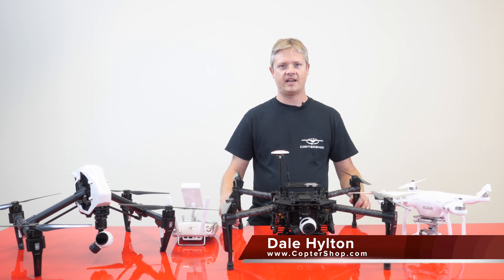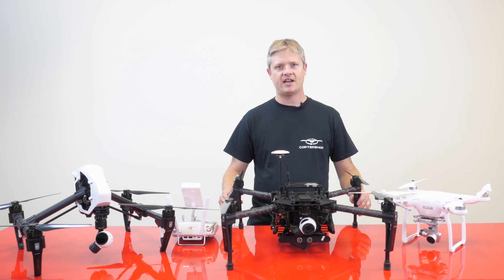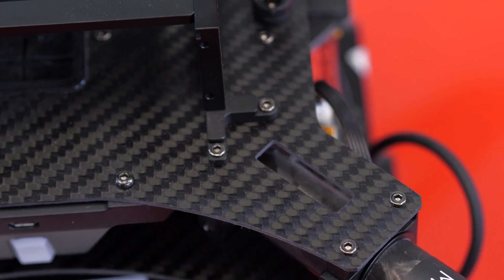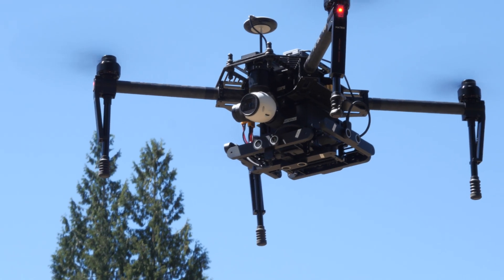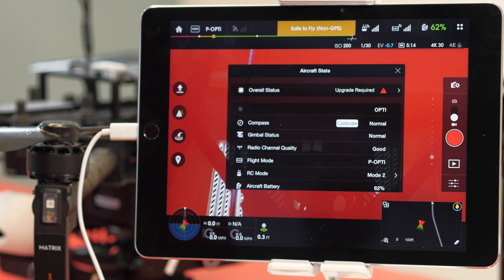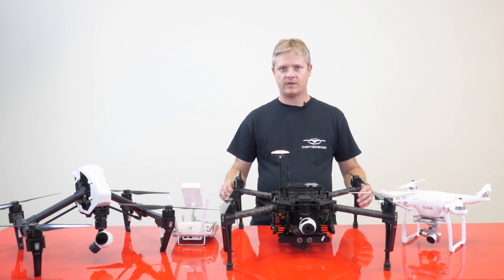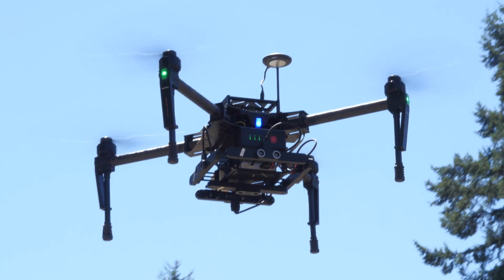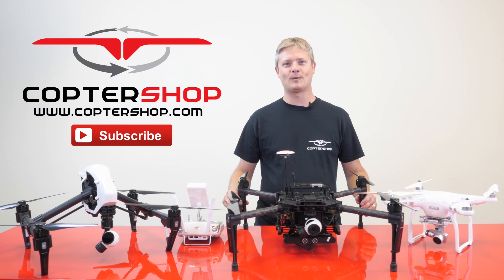DJI Matrice 100 First Flight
We got our hands on the brand new DJI Matrice 100 (M100)! This quadcopter is a development platform that allows for a lot of customization. We tested it out with: Guidance, DJI's new sense and avoid technology and an X3 gimbal and camera from the DJI Inspire 1.

Here are some initial thoughts after assembly and our first flight.